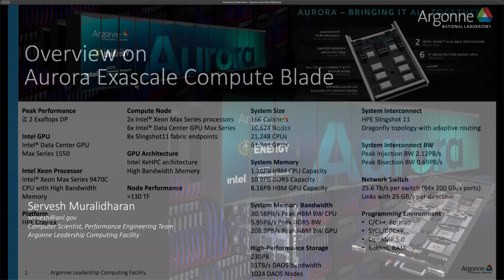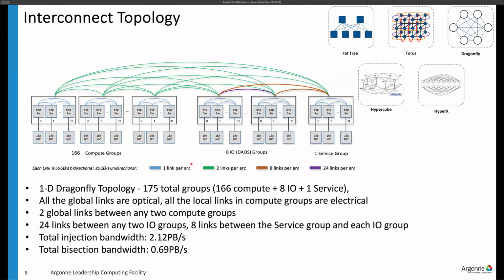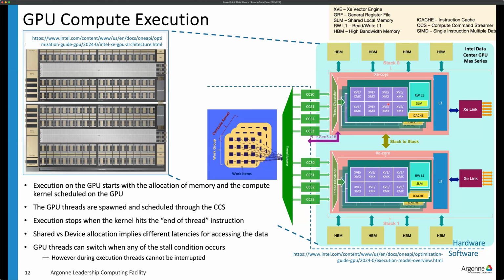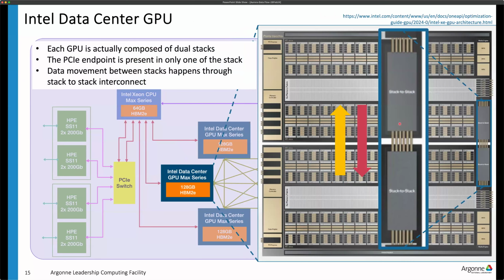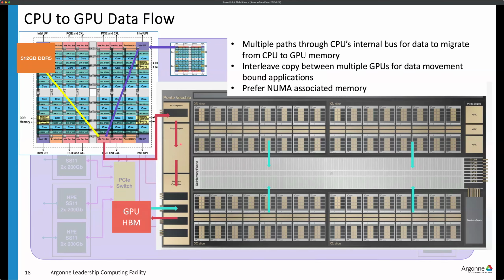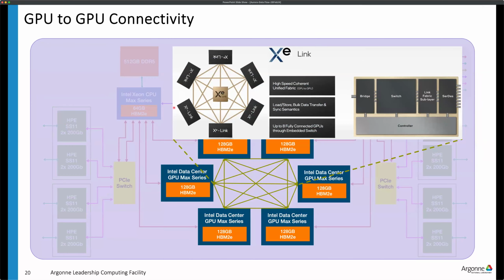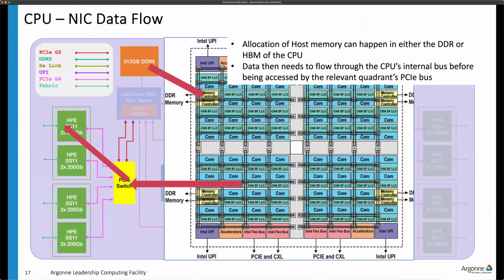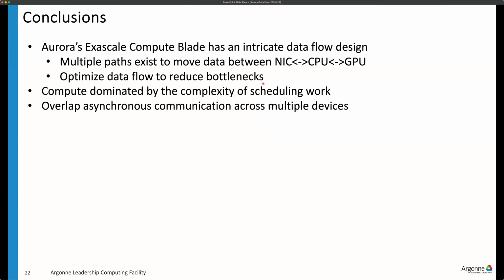Overview of Aurora's Exascale Compute Blade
Video overview on Aurora's exascale compute blade led by ALCF's Servesh Muralidharan. The session will cover details of its components, and the flow of data between them, to help application developers maximize code performance on the architecture.